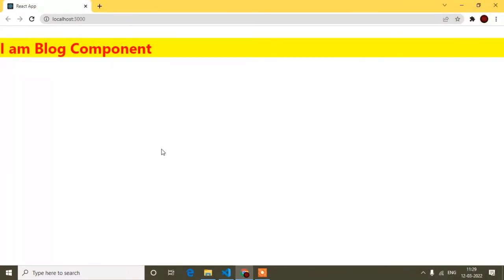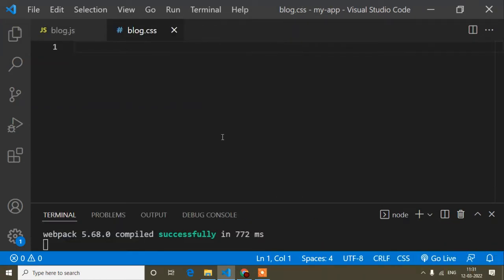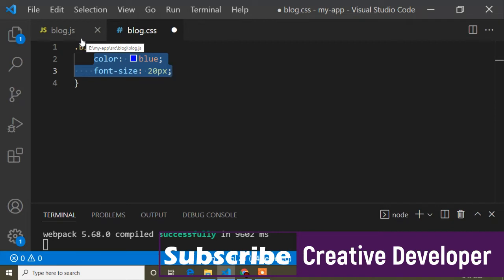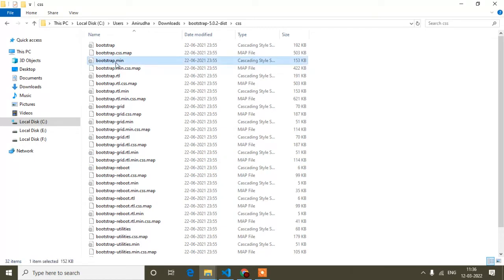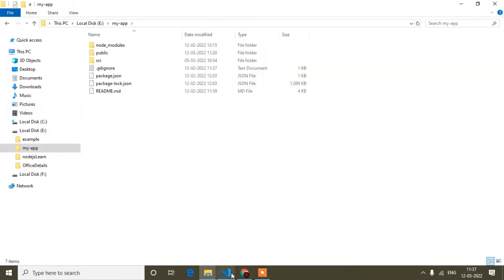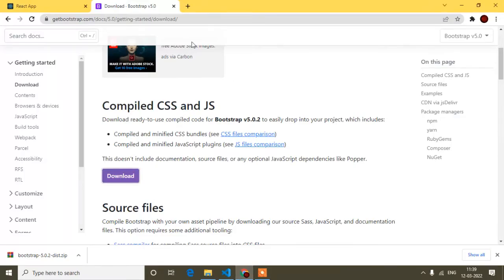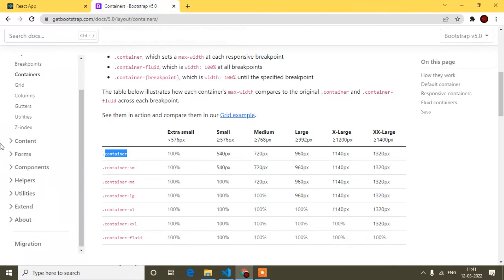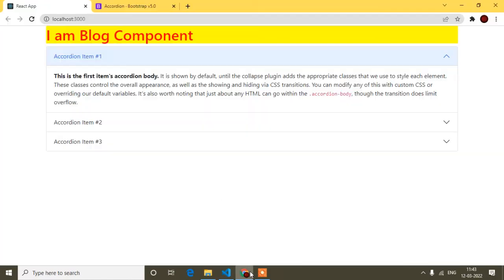How To Use Vanilla Bootstrap In React || React Tutorial || React Course